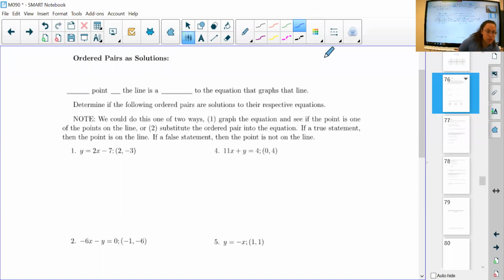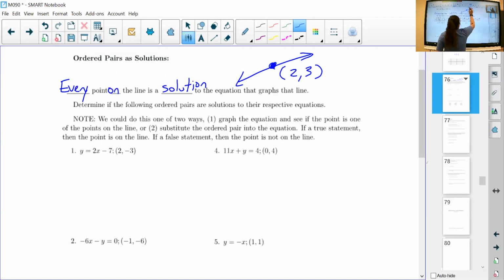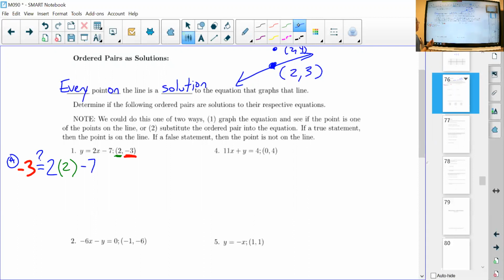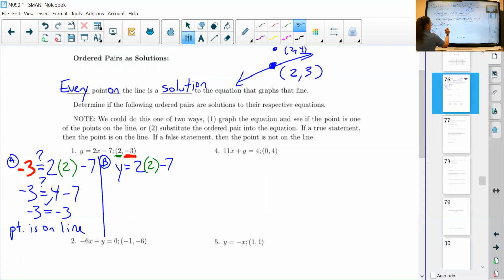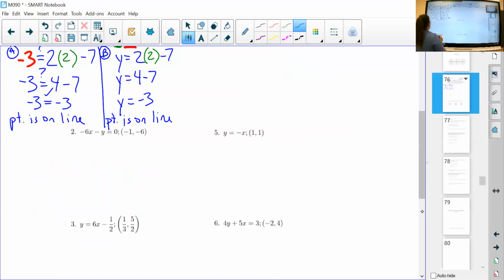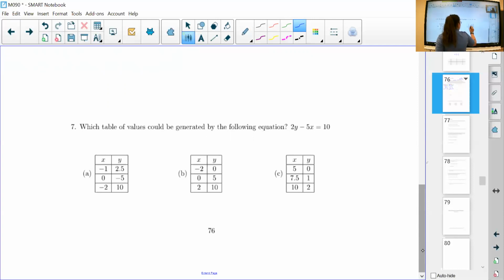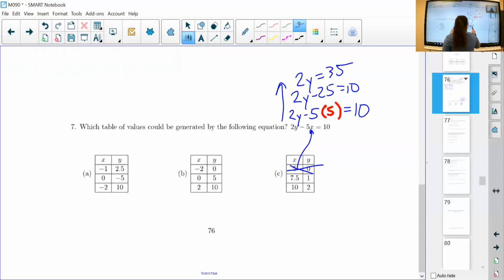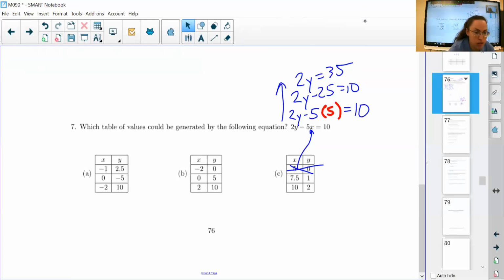Unit 13.1.2 Graphing Linear Equations p 76 Ordered Pairs as Solutions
We learn how to tell if an ordered pair is a solution to the equation.